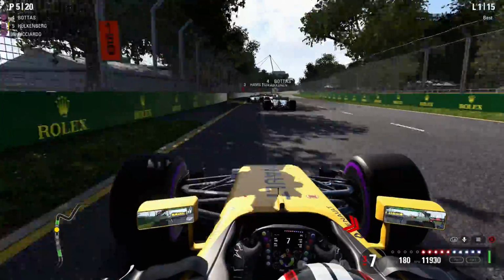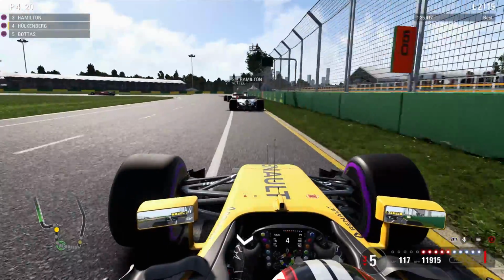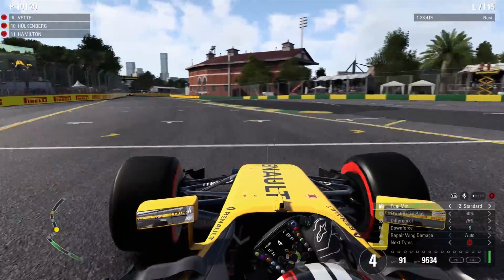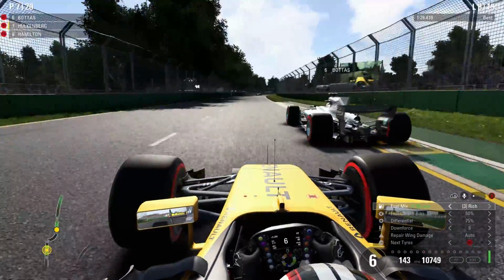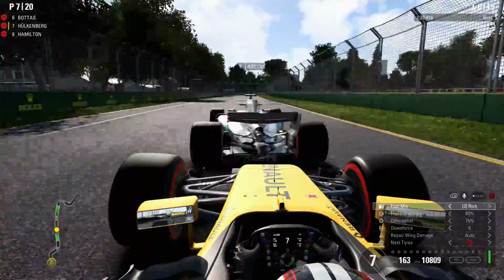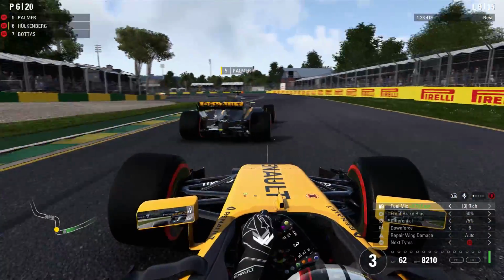F1 2017 | FIA F1 Championship Australia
The Beginning of the first F1 2017 Championship